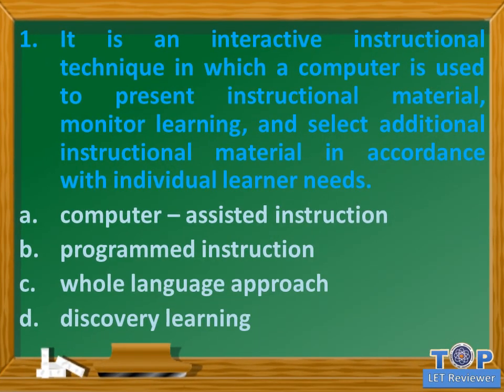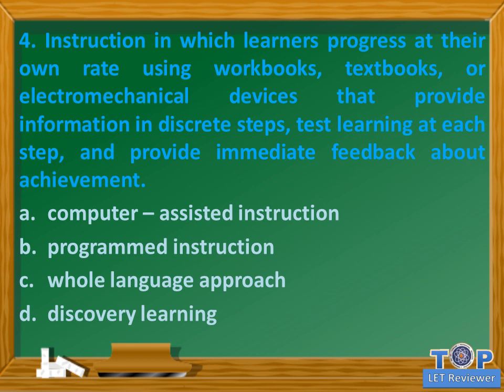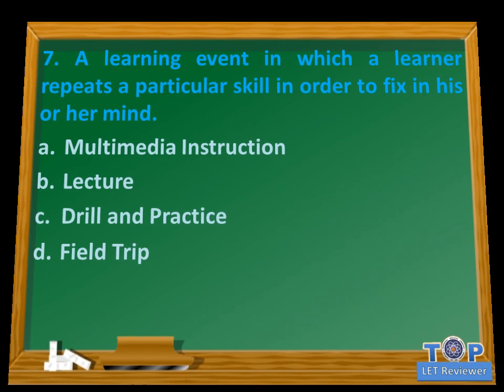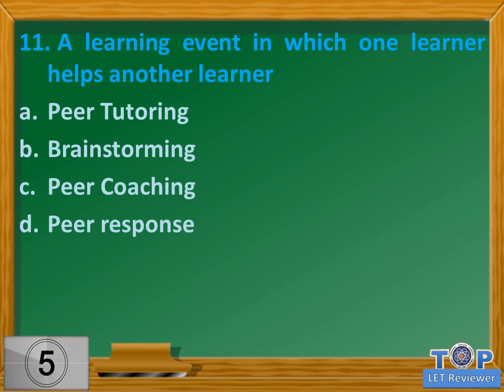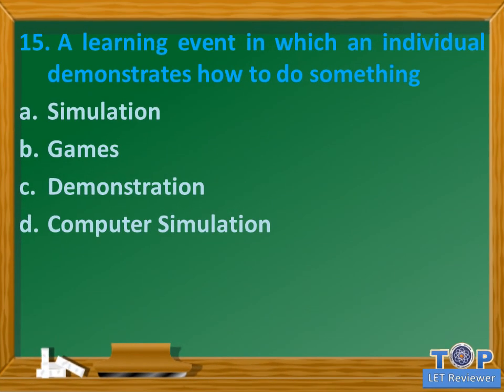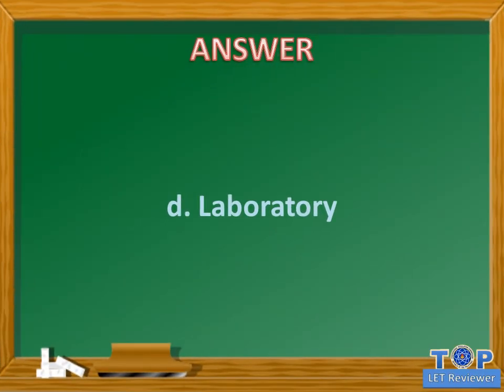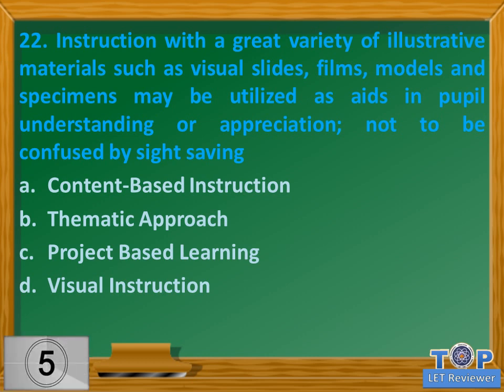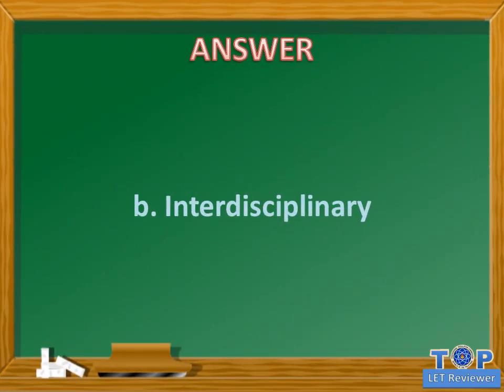PRINCIPLES OF TEACHING (LET Reviewer in Professional Education)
This video contains LET review questions about the Principles of Teaching as part of Professional Education.